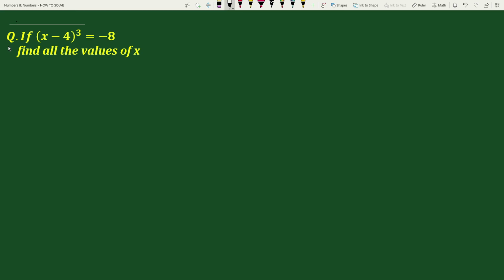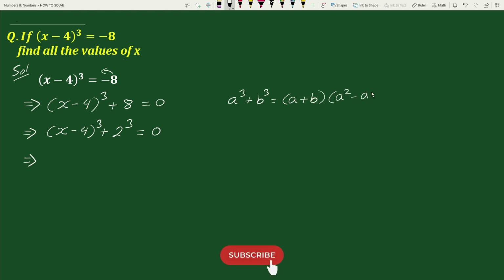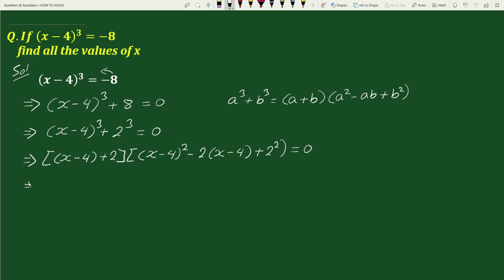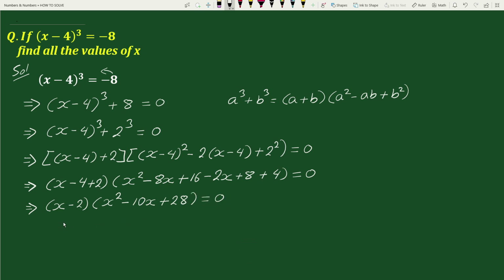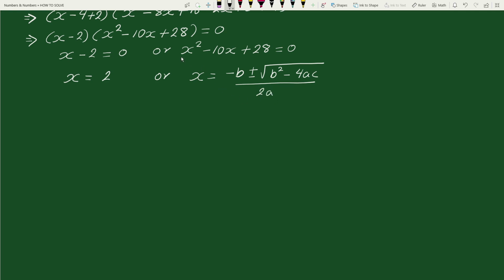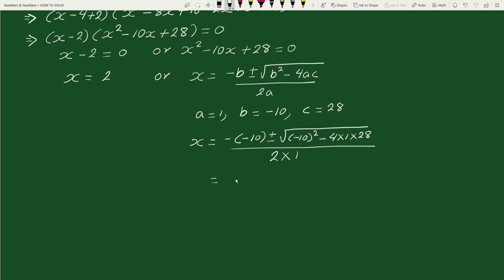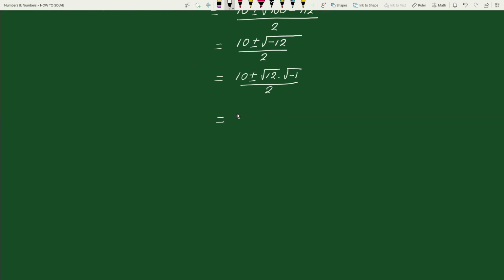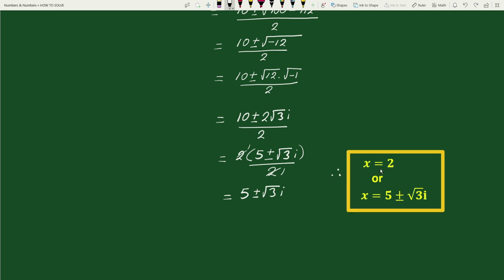Ace the Olympiad with Algebraic Mathematics Cubical Problem Strategies | Maths Olympiad Problem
In this educational video, we delve into the world of algebraic mathematics, specifically focusing on cubical problems and equations. This content is perfect for those looking to excel in Olympiad preparation, as we explore various techniques and strategies for solving cubical equations and mastering factorization. Keywords: algebraic mathematics, cubical problem, Olympiad preparation, cubical equation, factorization.

algebra problems
algebra problem
math olympiad
olympiad mathematics
math olympiad problems with solutions
mathematical olympiad
math olympics
Mathematical Olympiad
mathematical olympiad

blackpenredpen
math olympics
olympiad exam
math olympiada
British Math Olympiad
olympics math
olympics mathematics
Number Theory
mathcounts
math at work
exponential equation
Math puzzles
Olympiad Mathematics
pre math
Po Shen Loh
imo
Competitive Exams
College Entrance Question
Sum of two squares

algebra problem
algebra problems
algebra
algebra word problem practice
algebra age word problems
algebra 2
algebra 1
100 algebra problems
math problems
problem
math olympiad problems
age problems algebra
math problem

root with fraction
powers with fractional exponents
square root with fraction
maths problems
word problems
math problem
stats problem
monty hall math problem
statistics problem
short
maths shorts
viral
shorts
short video
youtube shorts